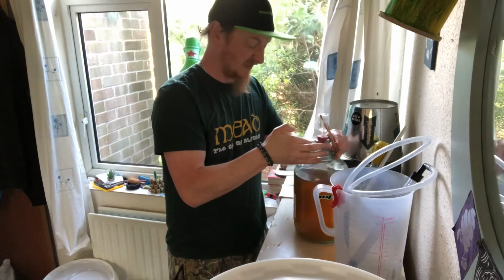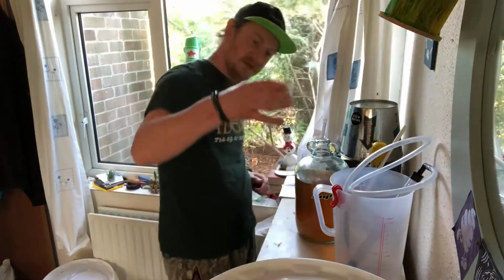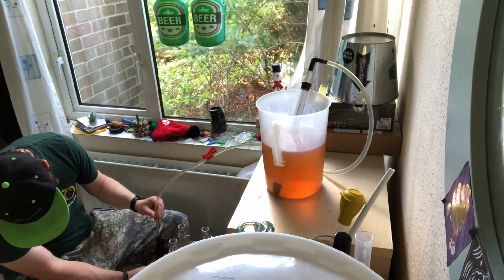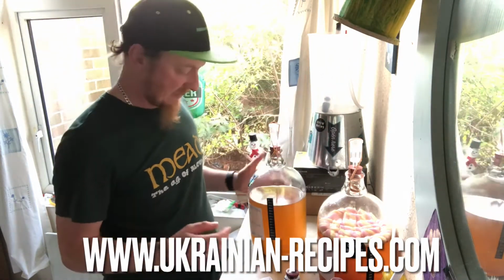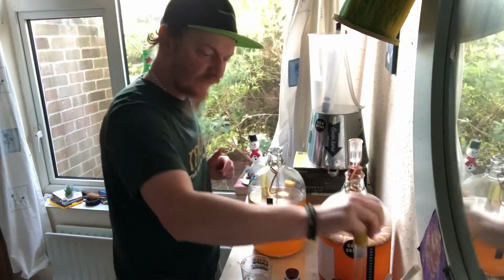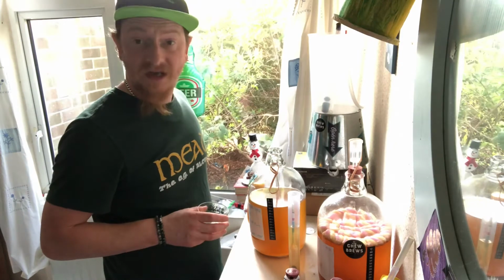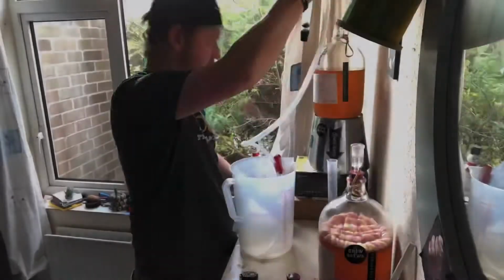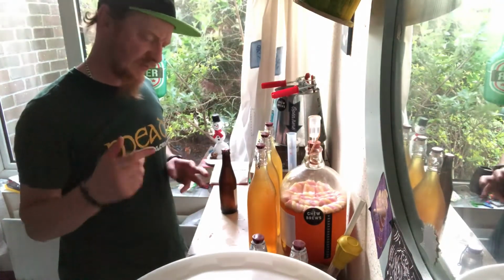Bottling the Acerglyn (maple syrup mead) and Ukrainian hopped mead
In this video I bottle 2 batches of mead that took longer than usual to clear out properly.

Acerglyn - 15.2% a mead that has fermented maple syrup in. I added another bottle to backsweeten it as it had fermented almost dry. This was instead of back sweetening with honey as is most often done.

Ukrainian recipe - 12.2% this recipe I found online uses wheat rusk and hops. I may of added too much hops 🤷‍♂️ it’s intense! 🤣 it’s been bottled and will hopefully mellow a little. 🇺🇦

I always love bottling, but it is not the end! No no no, it’s just the begining of another phase.. aging 👍🏻 allowing the fermented flavours etc to mellow out and marry together.. roam wasn’t built in a day 🤣